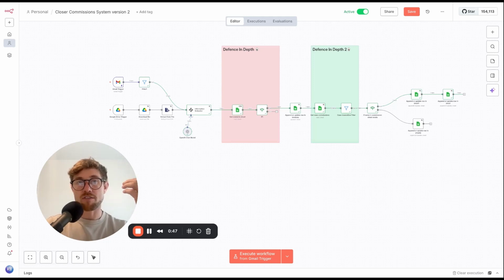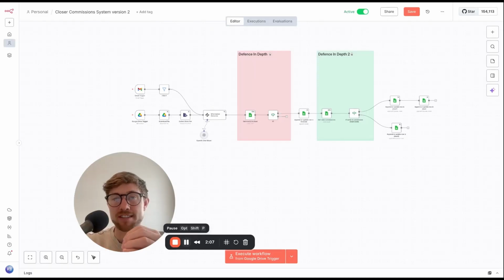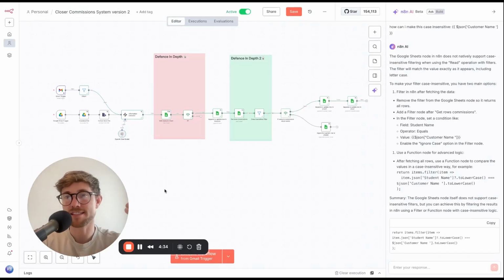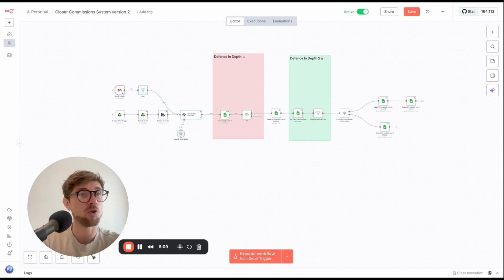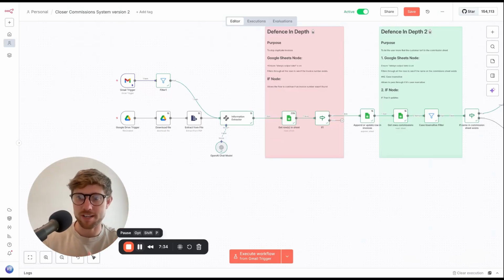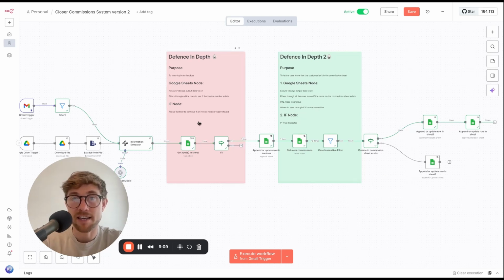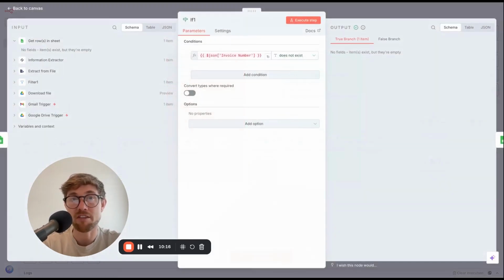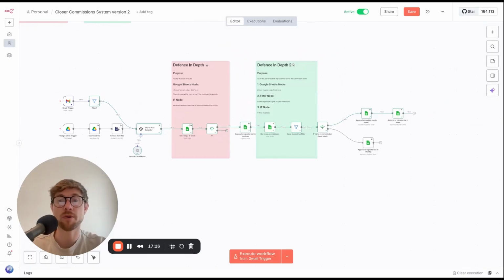This Strange Automation Ended Commission Drama Forever (GoHighLevel + N8N)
0:00 Intro

0:23 The Problem With the Old System

1:05 How the Automation Works (Overview)
From contract → Google Sheet → invoice processing → commissions.

2:02 AI Integration Explained
How AI extracts invoice data automatically using N8N + OpenAI.

3:10 Fully Automating With Gmail + ThriveCart
Why the Google Drive method was replaced with a Gmail trigger for 100% automation.

4:09 Demo: Automation Running in Real Time
Live walk-through showing the invoice being scanned and logged.

5:10 Defenses & Fail-Safes
Duplicate blocking, data validation, filters, and checks to keep it reliable long-term.

6:18 Final Results + Wrap-Up